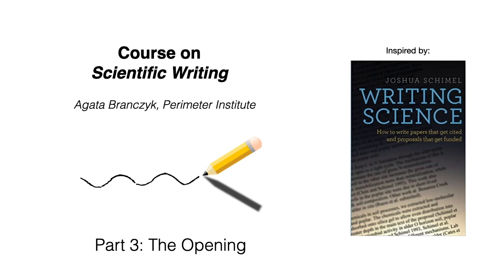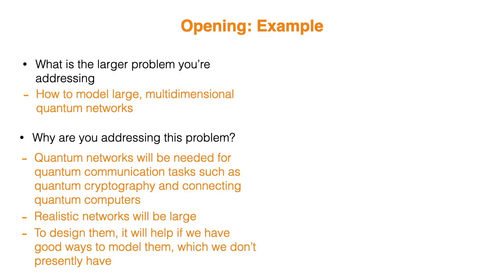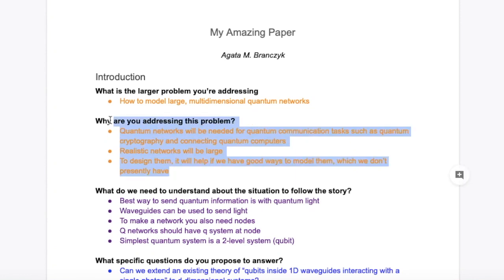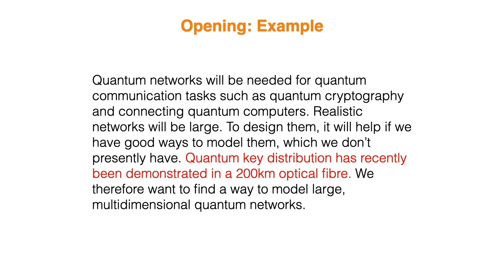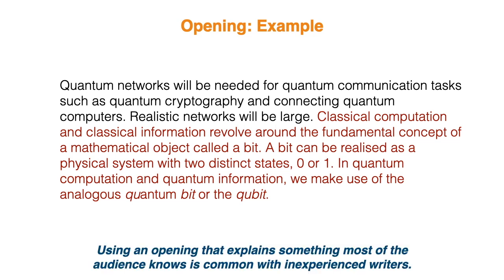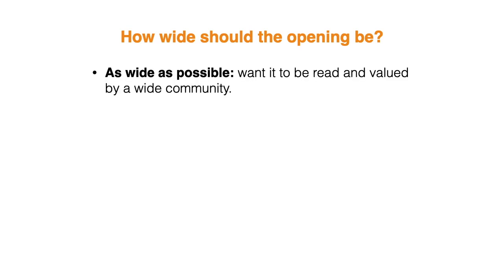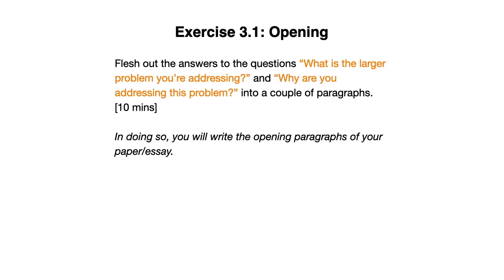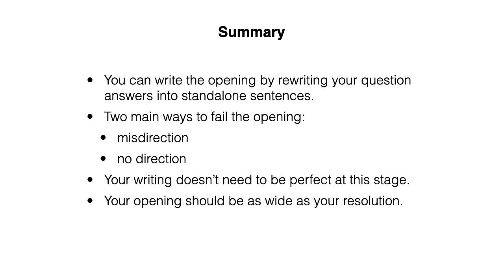Course on Scientific Writing - Part 3 - The Opening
Part 3 of a short course on scientific writing. This video looks at writing the Opening.

Many of the ideas in this video come from Joshua Schimel's excellent book "Writing Science: How to Write Papers That Get Cited and Proposals That Get Funded". If you're planning a career in academia, you should get this book!